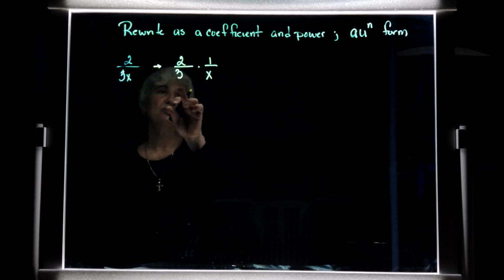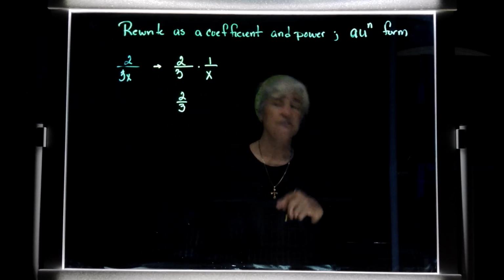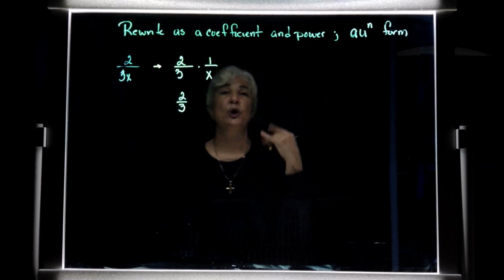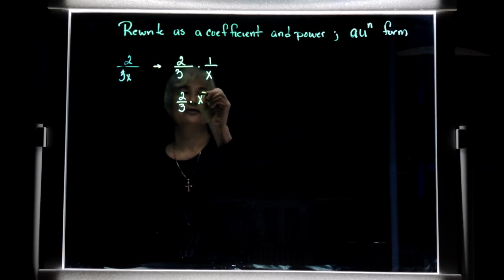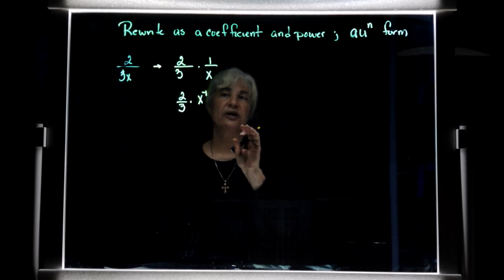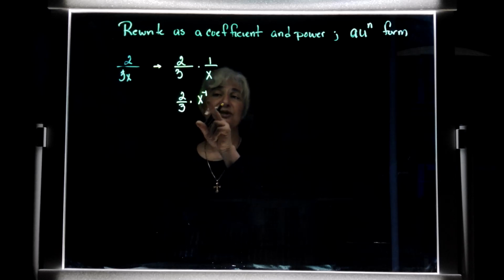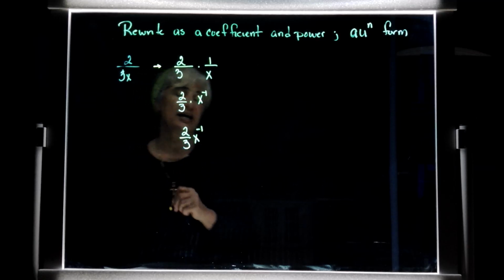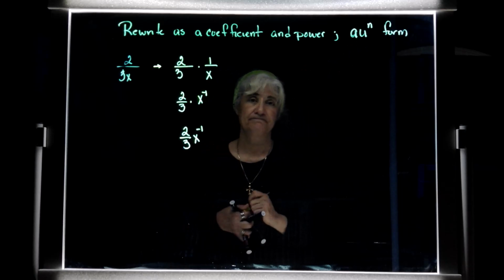rewrite as a coefficient and a power - lecture